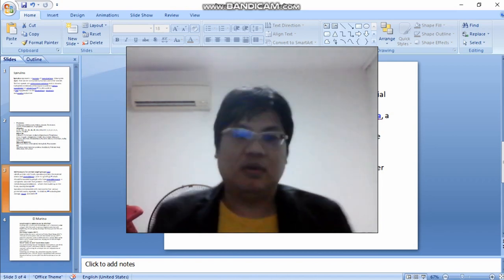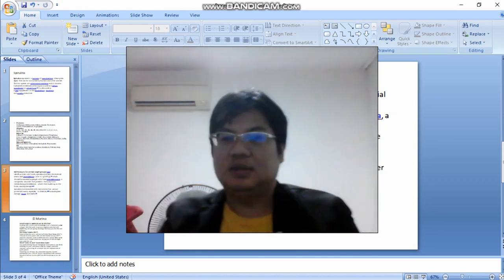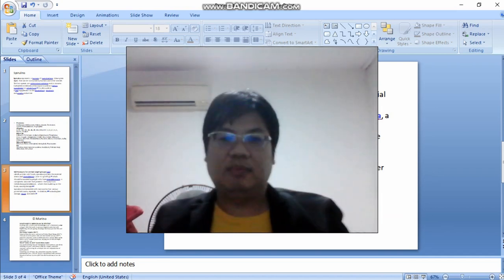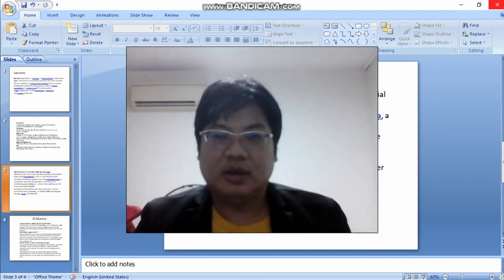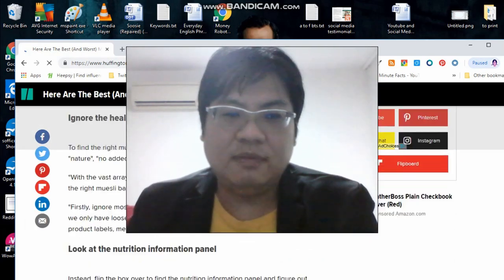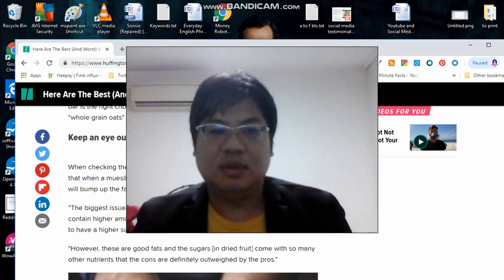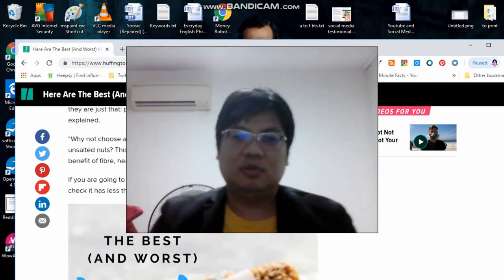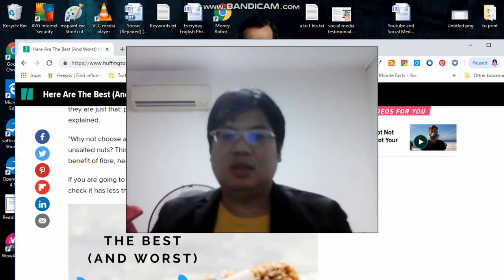How to build a real starship enterprise Part 6 - Space Food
An important aspect of how to build a real starship enterprise is the space food that the people eat. Yes there can be aquaponics to produce real whole foods. But when it comes to backup supplies and additional nutrients and supplements it is good to have stockpile of them. I recommend 2 types of foods that can consumed in space. Spirulina and El Marino. Spirulina is a blue green algae with a lot vitamins minerals and other nutrients. El Marino is made of red blood oranges, pomegranate and fish collagen. It is generally good for the skin. But after consuming it, I discovered it helps my joints recover.

Perhaps food will change and people eat food supplements in the near future as space food becomes more prominent. What do you think? Please leave your comments thoughts and feelings on this. This is definitely a interesting topic as food is staple and important for survival on Earth and In Space. In the future, all these food supplements will become the future food as people are more health conscious.

Helping people understand the future of food.